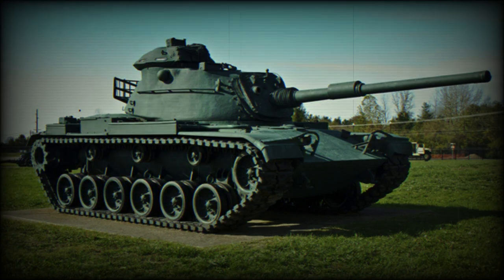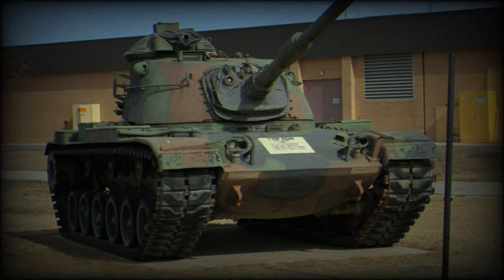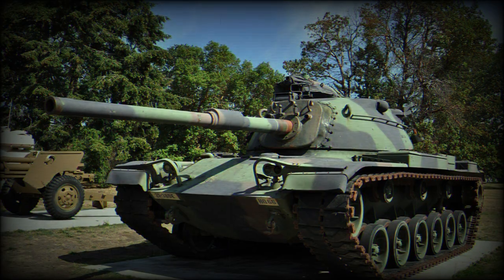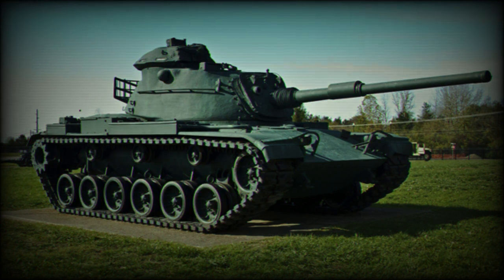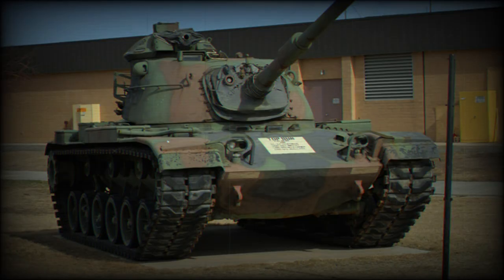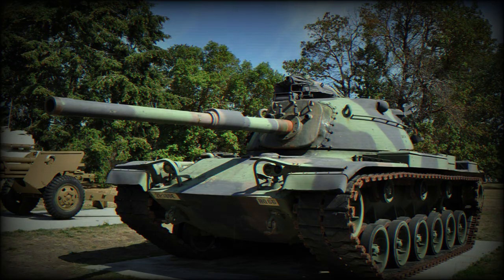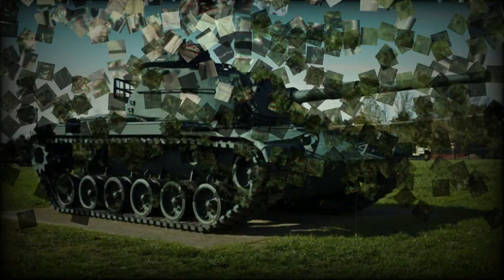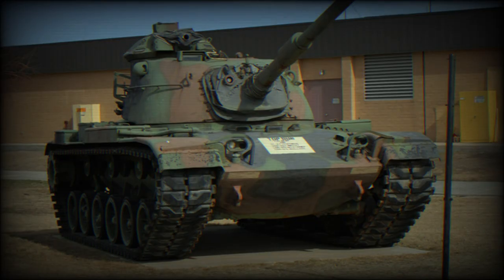The M60 Patton is the first main battle tank, built in the United States